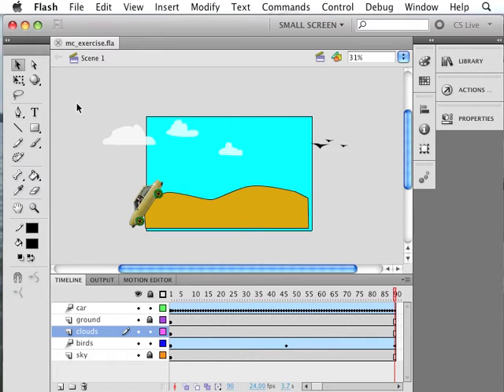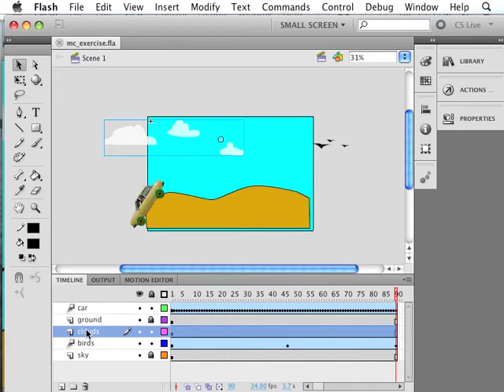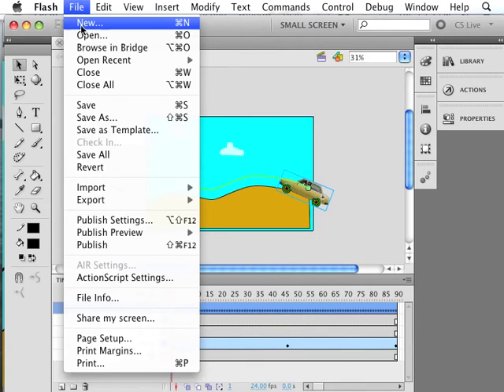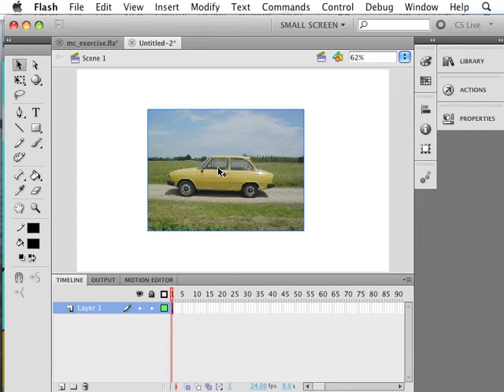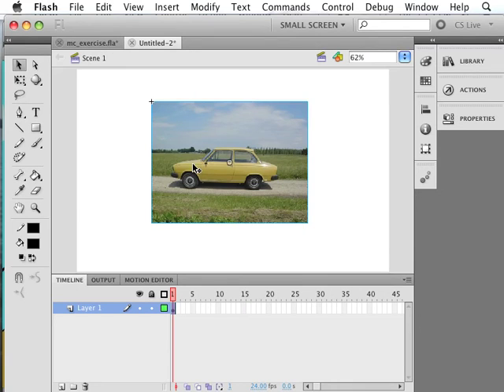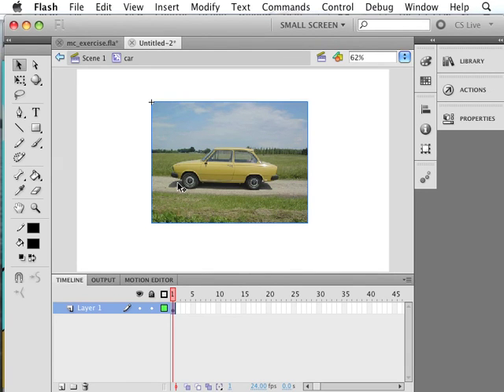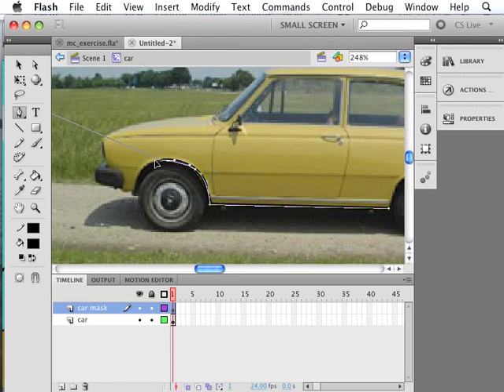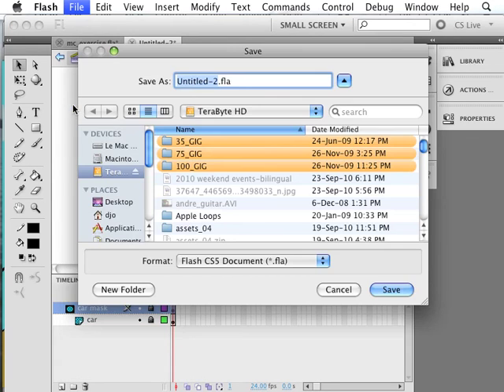Flash - Movie Clip Symbols 01